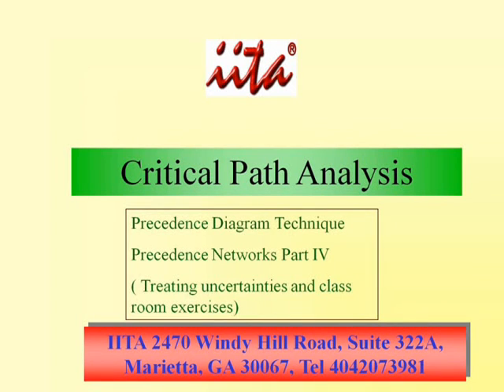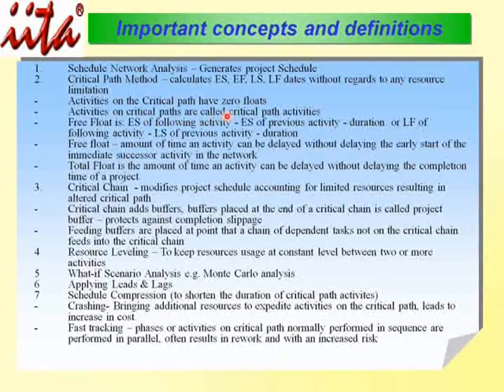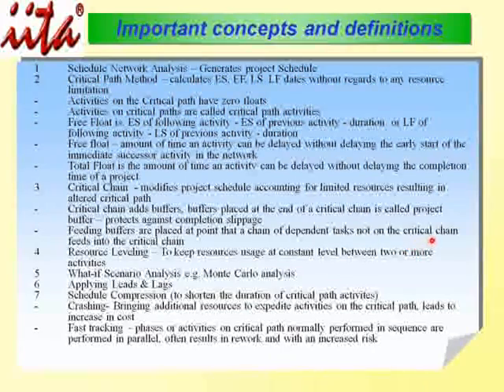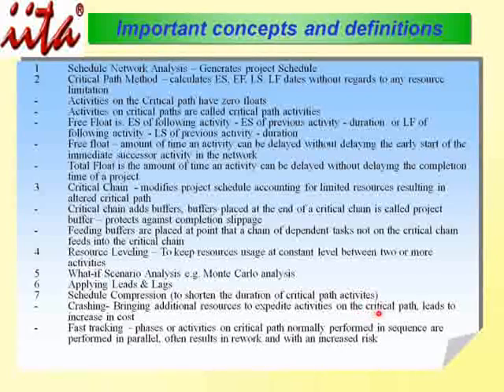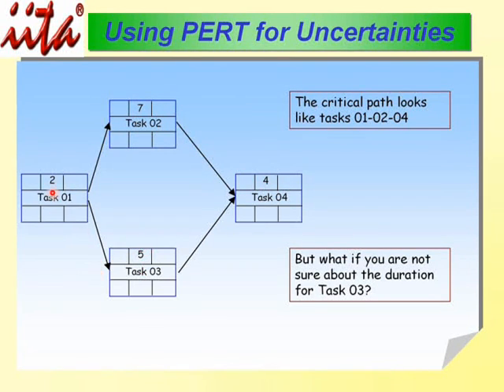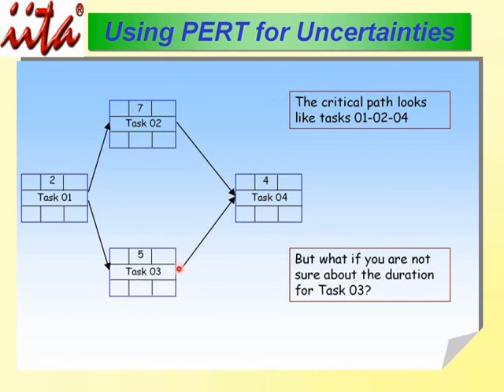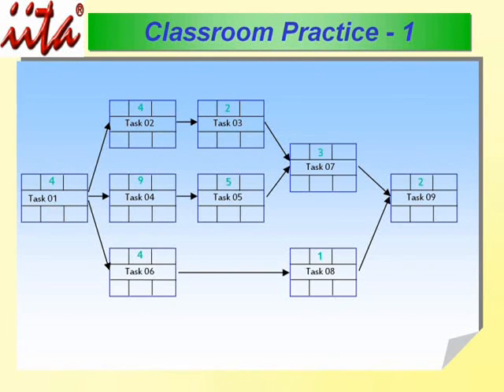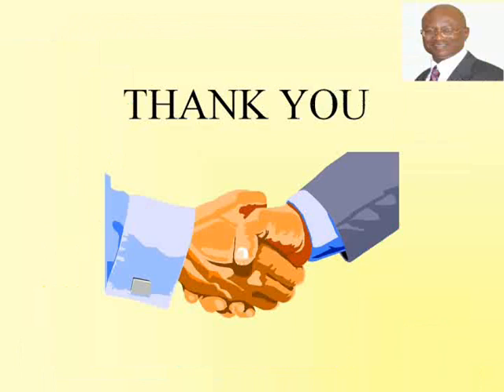Critical_Path_Analysis_Part1v_Movie.wmv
Using the Outputs of Critical Path analysis
*Treating uncertainties
*Resource histograms
*Resource smoothing
*Optimizing the schedule
Critical Chain  - modifies project schedule accounting for limited resources resulting in altered critical path
Critical chain adds buffers, buffers placed at the end of a critical chain is called project buffer -- protects against completion slippage
Feeding buffers are placed at point that a chain of dependent tasks not on the critical chain feeds into the critical chain
Resource Leveling -- To keep resources usage at constant level between two or more activities
Schedule Compression (to shorten the duration of critical path activities)
Crashing- Bringing additional resources to expedite activities on the critical path, leads to increase in cost.

Fast tracking -- phases or activities on critical path normally performed in sequence are performed in parallel, often results in rework and with an increased risk

Use of standard deviation to determine the confidence level of a given estimate in combination with PERT analysis

Standard deviation is used as a measure of spread. In a normal distribution, about 68% of estimates are within one standard deviation of the mean and about 95% of the estimates are within two standards deviations of the mean and 99% of the estimates are within three standard deviations of the mean.

               O + 4ML + P                           4 + 4*5 + 12
EV    =    _____________      =            _____________ = 6
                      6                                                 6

O = Optimistic estimate (say 4)
L = Most Likely (say 5)
P = Pessimistic (say 12)

SD = (P -- O)/6   In our example SD = (12-4)/6 = 1.333

So, the value of say task 03 duration is 6 , SD is 1.333

With 68% certainty, the duration will be between 4.63 and 7.33 (6 ± SD)
With 95% certainty the duration will be between 3.30 and 8.66 (6 ± 2SD)
With 99% certainty the duration will be between 1.97 and  9.99 (6 ± 3SD)